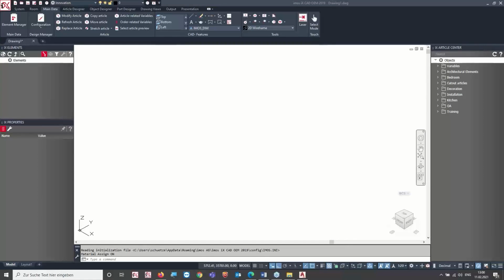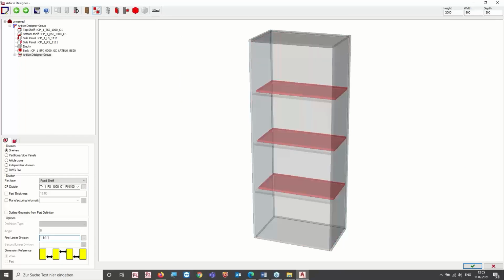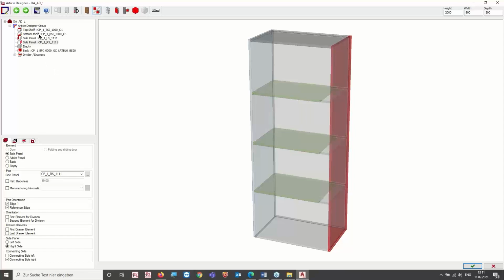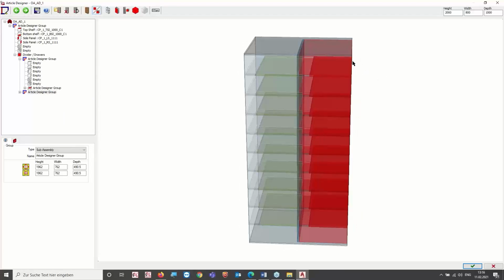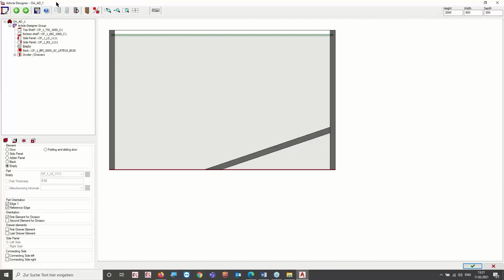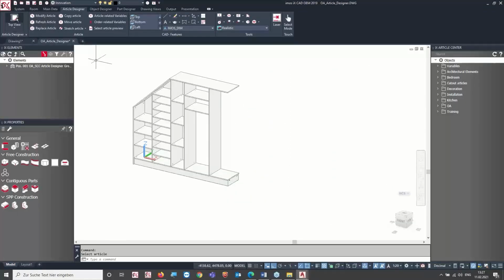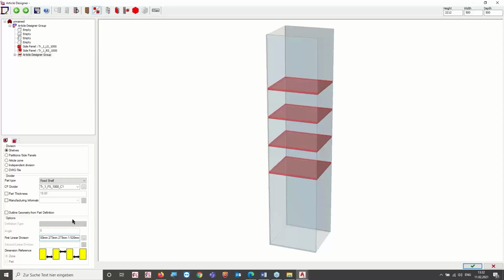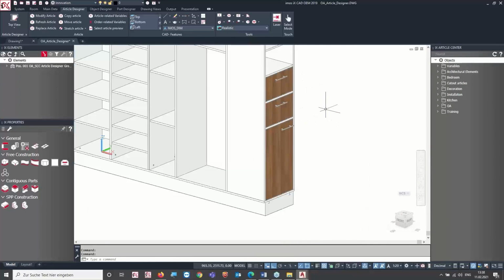2021 02 11 Article Designer Basics